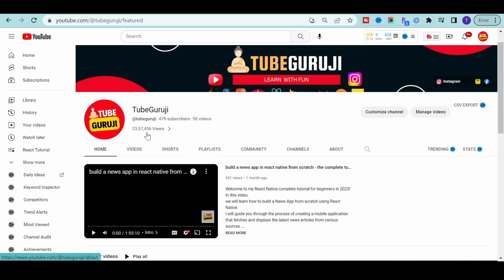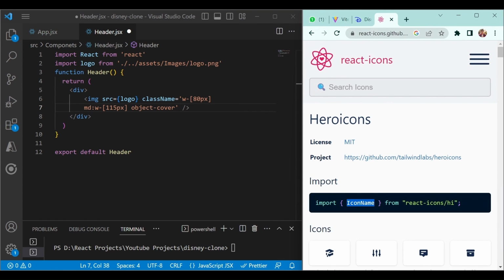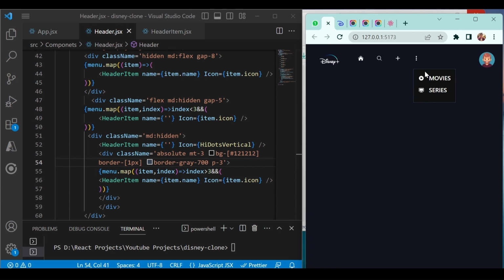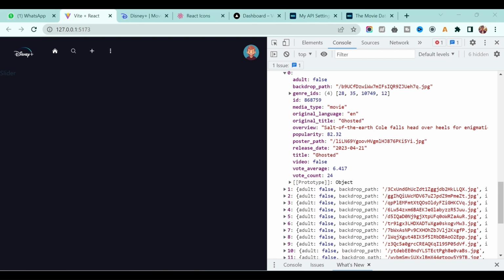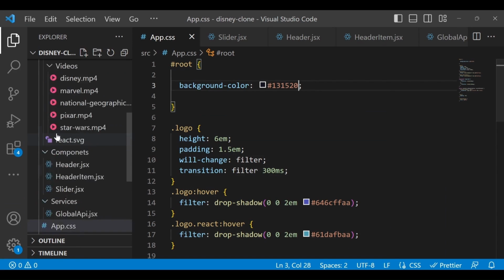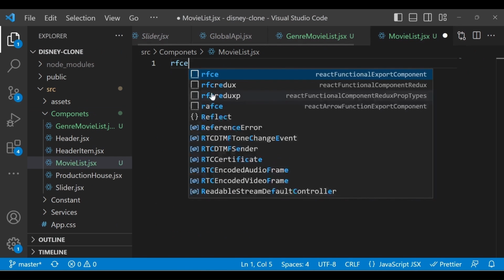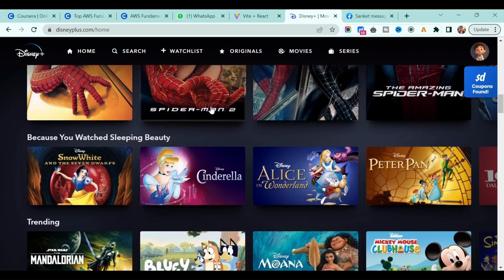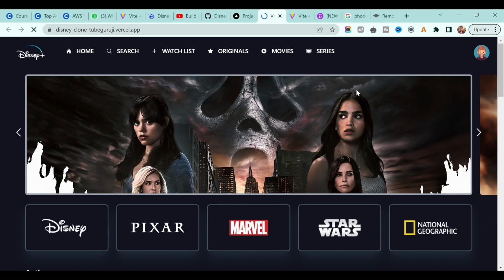Full Stack Disney+ clone: React js, Vite, Tailwind css, Vercel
Build Full Stack Disney+ clone with React js, Tailwind css, Vite , Vercel. In this video, we will build a FullStack React Disney Clone using Tailwind CSS and Vite. We will start by creating a new React application using the Create Vite App CLI which is one of the fastest build tool. We will then install Tailwind CSS and learn how to use it to style our application. We will also create a simple API using Node.js and Express.js. Finally, we will connect our React application to our API and build a simple Disney clone.

This video is for beginners who want to learn how to build a FullStack React application using Tailwind CSS and Vite. We will cover all the basics, from creating a new React application to connecting it to an API.

Timestamps
00:00 Intro
02:25 Create Vite React App
06:13 Install Tailwind Css
09:31 Header NavBar
23:45 Responsive Header/NavBar
33:02 Axios Api Call
39:43 Responsive Slider
59:37 Production House Section
01:09:41 Movie By Genres
01:29:46 (Advance)Movie By Genres
01:40:37 Deploy React Vite App